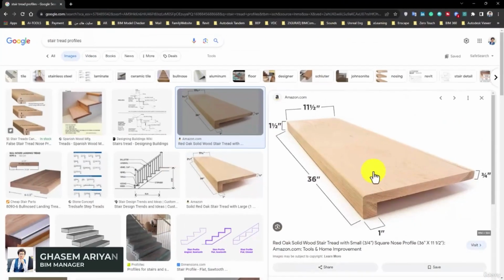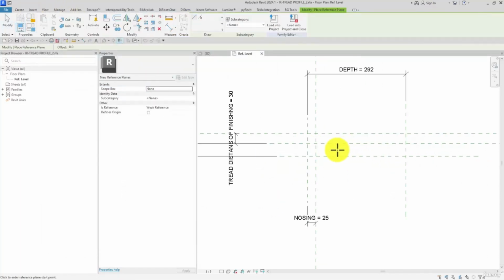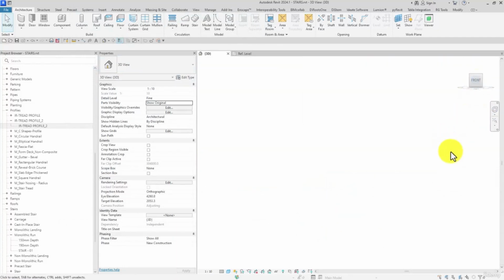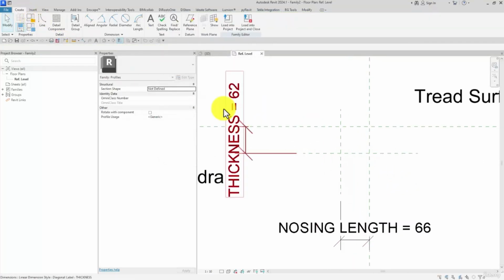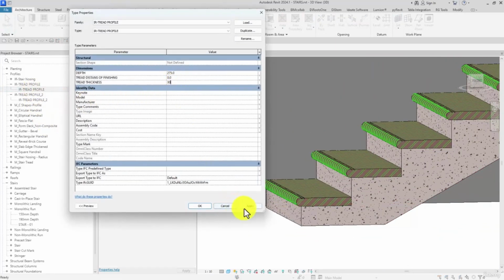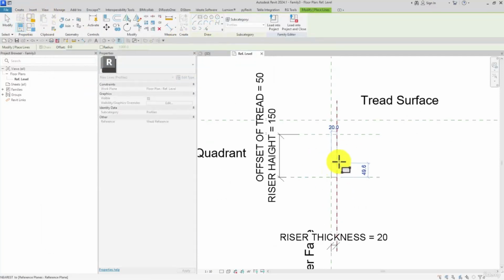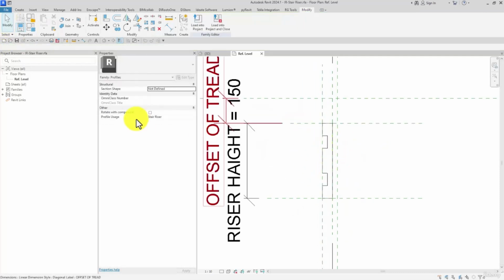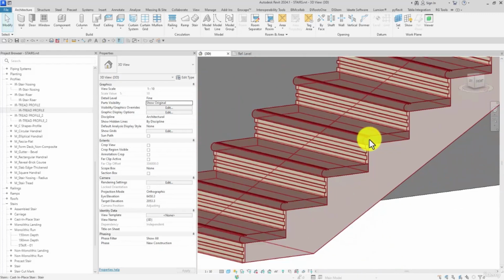285 Stair Path Settings in Revit